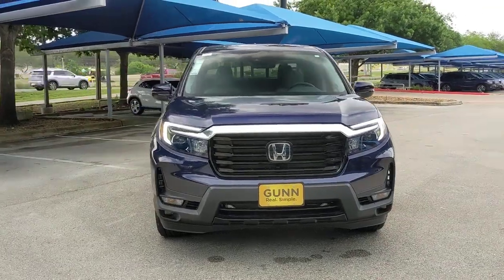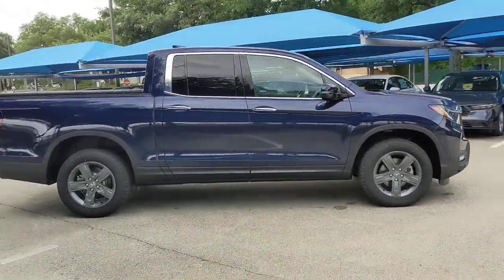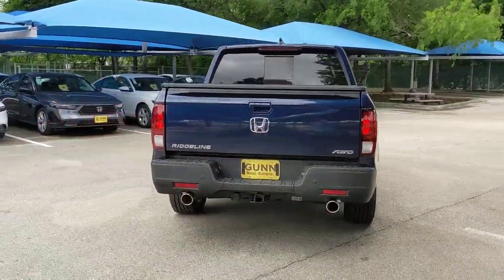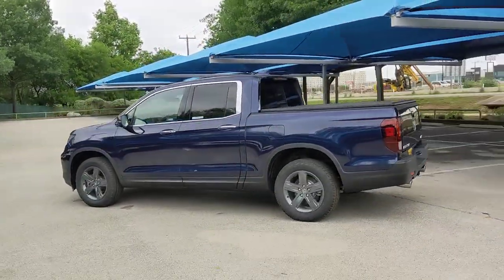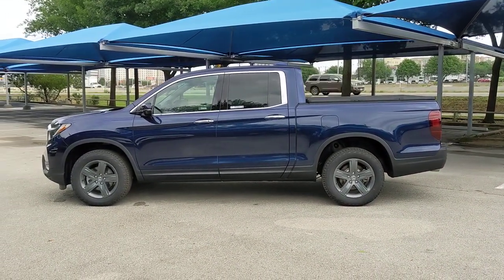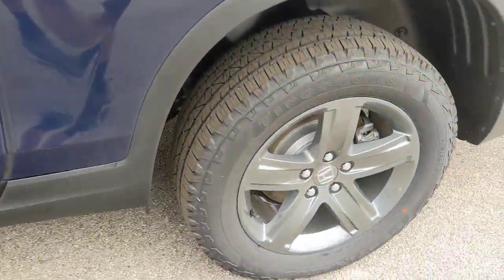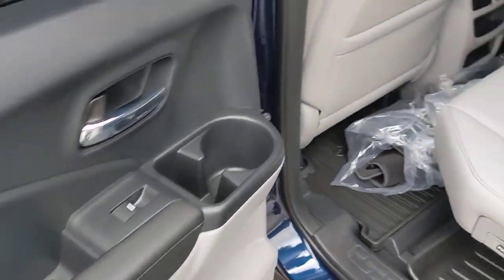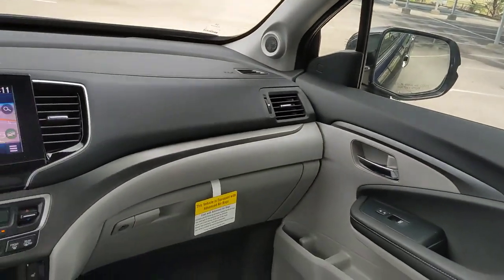2023 Honda Ridgeline San Antonio, Austin, Houston, Boerne, Dallas, TX H230477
Obsidian Blue Pearl New 2023 Honda Ridgeline RTL-E  available in San Antonio, Texas at Gunn Honda. Servicing the Austin, Houston, Boerne, Dallas area.

Gunn Honda
14610 IH-10 W